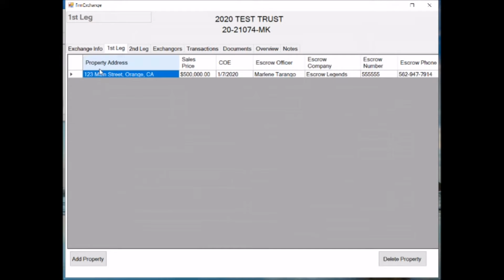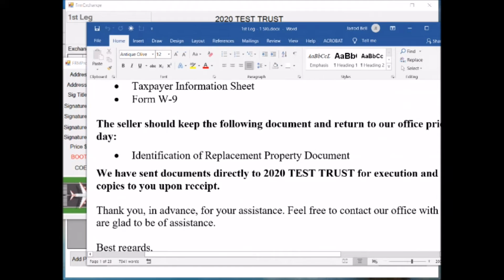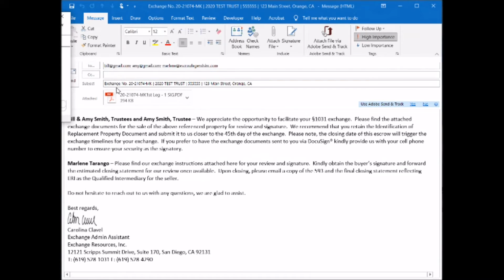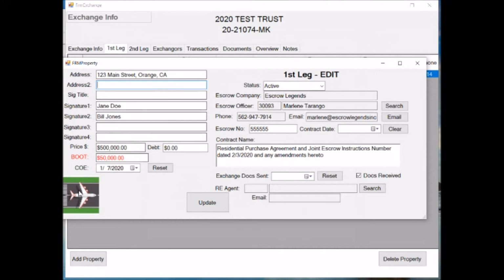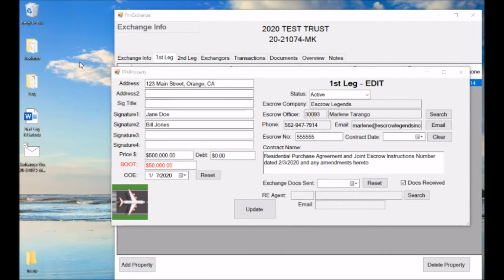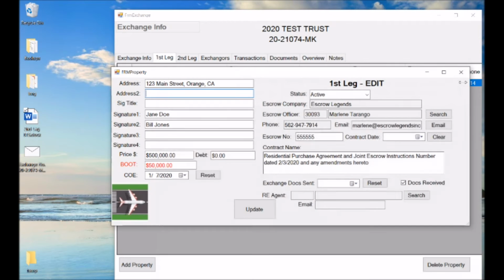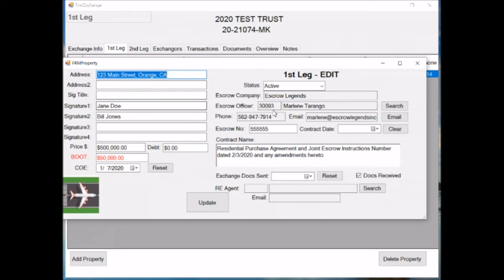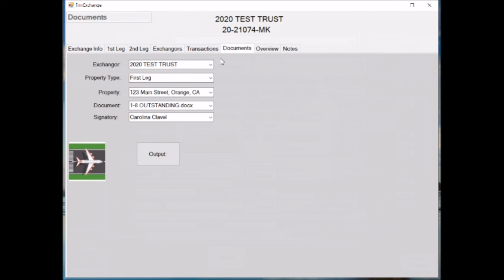1031AppDemo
Cursory demonstration of an application written for 1031 Exchange Intermediaries.